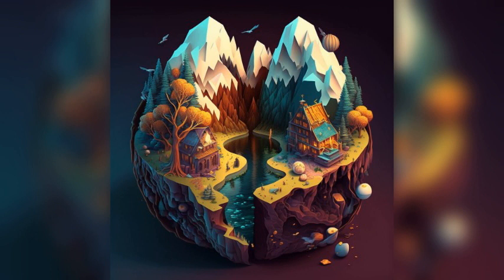Discover an Escape at Bochum, Germany